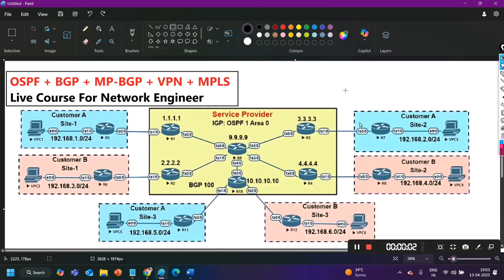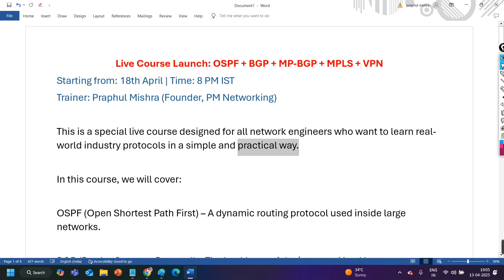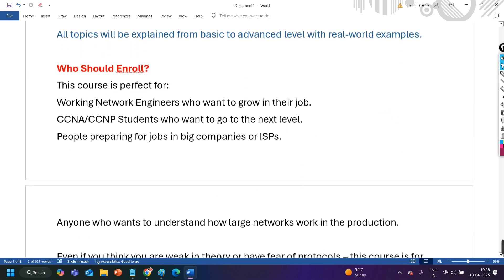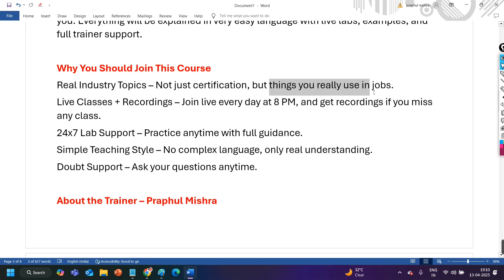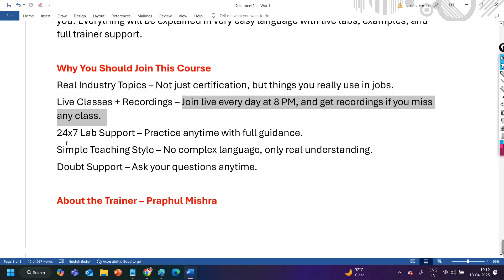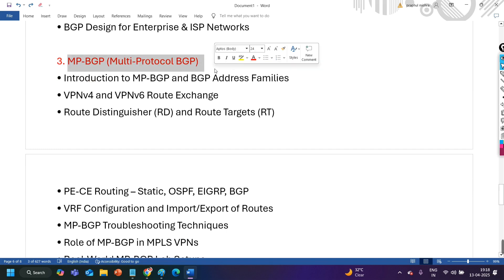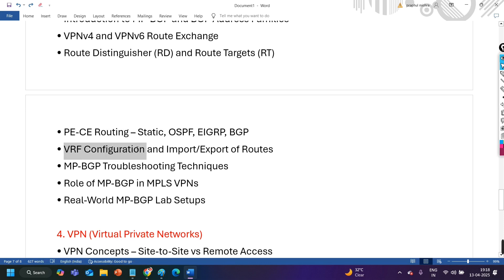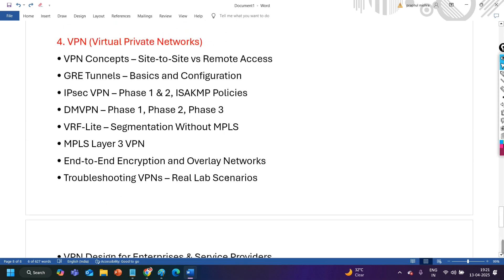Master Network Engineer Live Training | OSPF+BGP+MP-BGP+VRF+VPN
🚀 Complete Course Coverage 🚀

One Month Customized course for Network Professionals

1. OSPF (Open Shortest Path First):
✅ OSPF Concepts (LSA Types, OSPF Areas)
✅ OSPF Configuration (Single Area & Multi-Area)
✅ OSPF Neighbor Adjacency Formation
✅ OSPF Authentication (Plaintext & MD5)
✅ OSPF Network Types (Broadcast, Point-to-Point, NBMA)
✅ OSPF Route Summarization
✅ OSPF Troubleshooting (Real Labs)

2. BGP (Border Gateway Protocol):
✅ BGP Basics and Path Attributes
✅ BGP Configuration (iBGP and eBGP)
✅ BGP Peer Establishment and Troubleshooting
✅ BGP Best Path Selection
✅ Route Reflectors and Confederations
✅ BGP Filtering (Route Maps, Prefix Lists, AS-Path Filters)
✅ BGP Attributes (Weight, Local Preference, MED, AS-Path)

3. MP-BGP (Multiprotocol BGP):
✅ Introduction to MP-BGP
✅ MP-BGP for VPNv4 and VPNv6
✅ Extended BGP Families (MPLS VPNs)
✅ MP-BGP Configuration for MPLS VPNs

4. VPN (Virtual Private Network):
✅ VPN Fundamentals
✅ Types of VPNs (Site-to-Site, Remote Access, SSL VPN, GRE VPN)
✅ IPsec VPN Concepts and Configuration
✅ DMVPN (Dynamic Multipoint VPN) Overview
✅ MPLS L3 VPN Overview
✅ Practical VPN Labs and Deployment Scenarios

5. MPLS (Multiprotocol Label Switching):
✅ MPLS Basics and Label Switching
✅ MPLS Label Distribution Protocol (LDP)
✅ MPLS Layer 2 VPNs (VPLS)
✅ MPLS Layer 3 VPNs
✅ MPLS Traffic Engineering (Introduction)
✅ Real-world MPLS Deployment Scenarios

Extra Value:
🔥 Real-world Enterprise & ISP Level Scenarios
🔥 Live Troubleshooting & Configuration
🔥 Lab Support
🔥 Lifetime Access to Class Recordings
🔥 Interview Preparation & Certification Guidance

✅ Start Date: 18th April
✅ Timing: 8:00 PM to 10:00 PM IST
✅ Mode: 100% Live Interactive Sessions